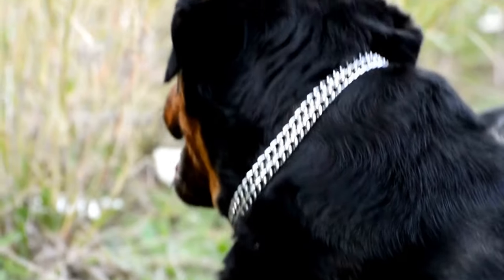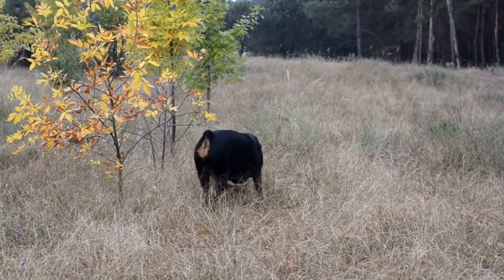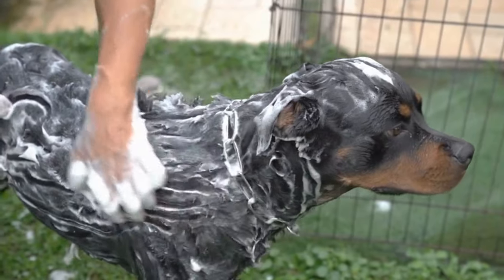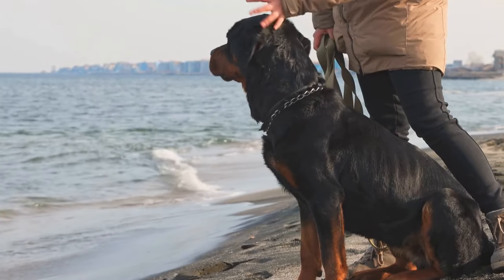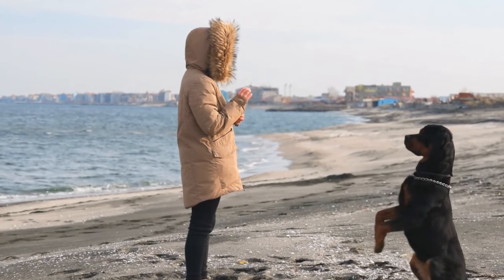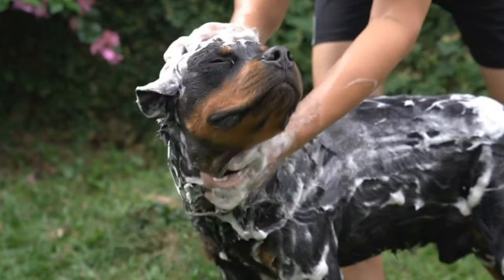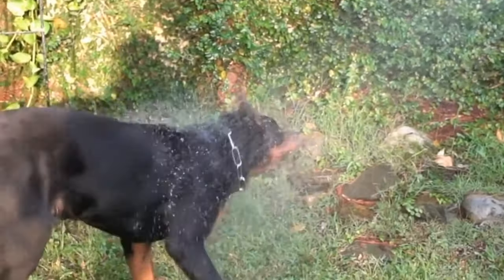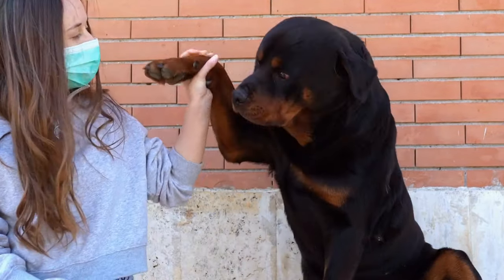Grooming Your Rottweiler: Bathing and Brushing Essentials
Rottweiler grooming essentials, bathing and brushing. Regular bathing and brushing are essential for maintaining the health and appearance of your Rottweiler. Learn how to choose the right shampoo, the bathing process, drying and brushing techniques, and the importance of dental health for your Rottweiler. Keywords: Rottweiler grooming, bathing and brushing, shampoo, brushing techniques, dental health.